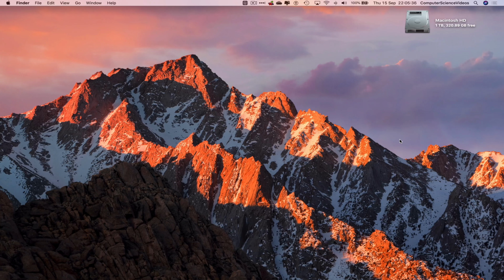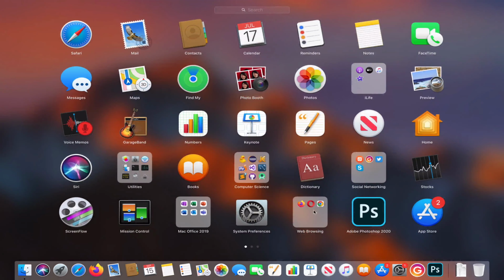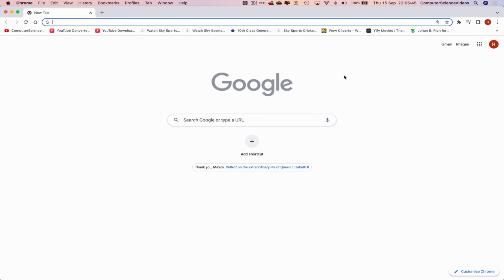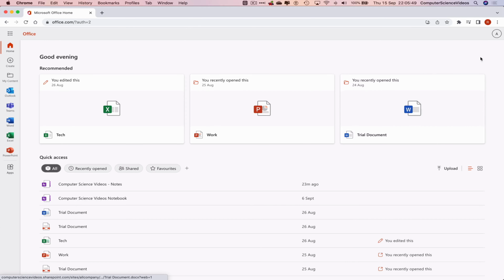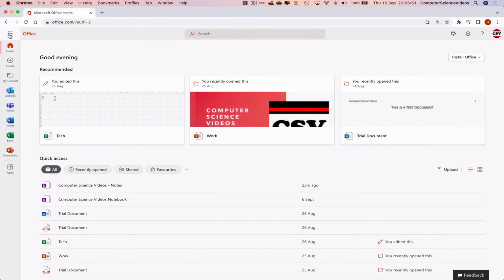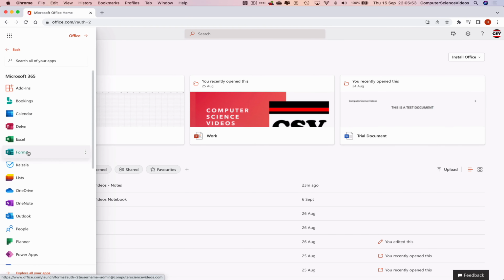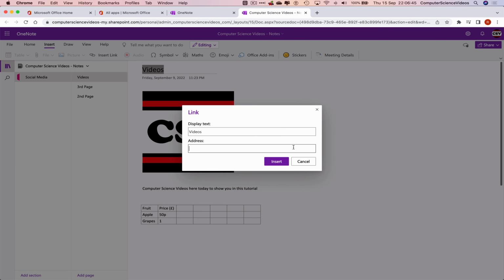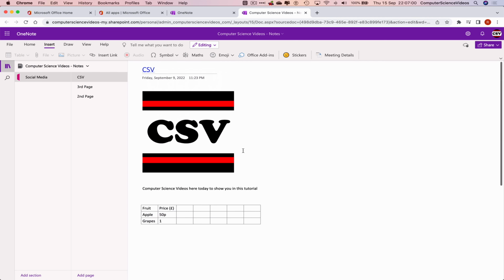How to USE Microsoft OneNote for Office 365 On a Mac - Tutorial 8 - Insert A Link - Basic Tutorial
How to Use Microsoft OneNote for Office 365 On a Mac - Tutorial 8 - Insert A Link - Basic Tutorial | New